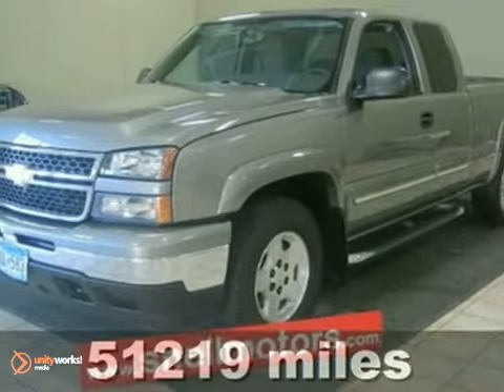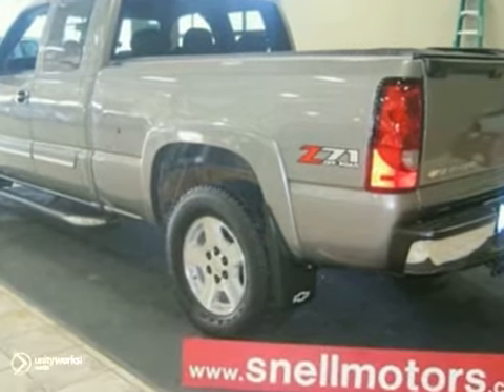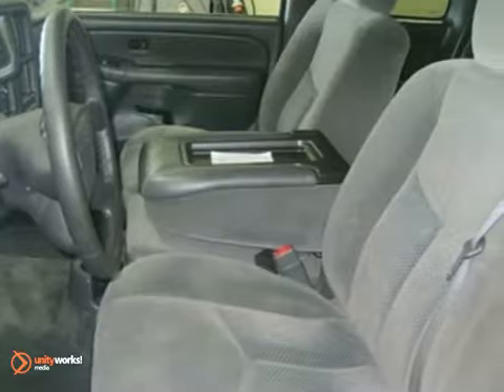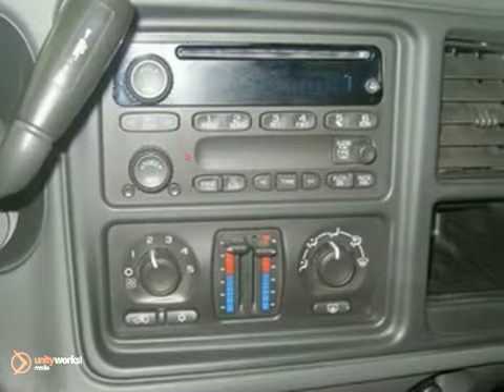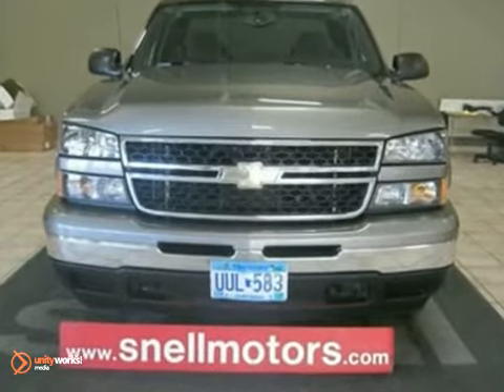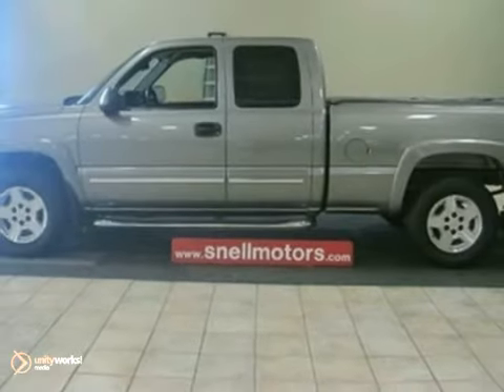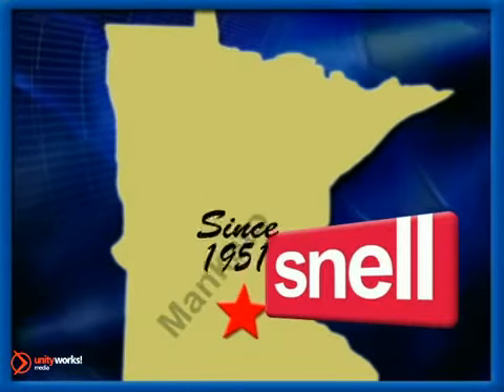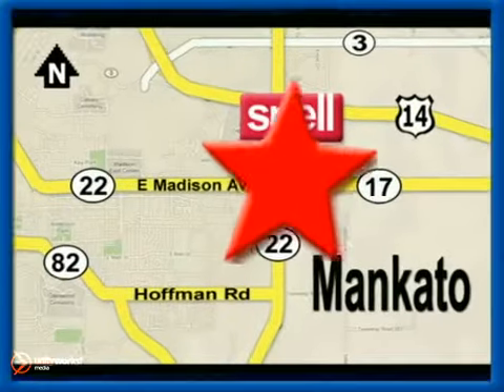2007 Chevrolet Silverado 1500 Classic PZ196401 in Mankato - SOLD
SOLD - If you are looking for real value on a great used car, Snell Motors invites you to come in and test drive this 2007 Chevrolet Silverado 1500 Classic, stock# PZ196401. We are conveniently located near Mankato Benning, MN and known for our great selection, reliability and quality. Come take a look at this 2007 Chevrolet Silverado 1500 Classic today.

Snell Motors
50218309
Mankato Benning MN, 56001